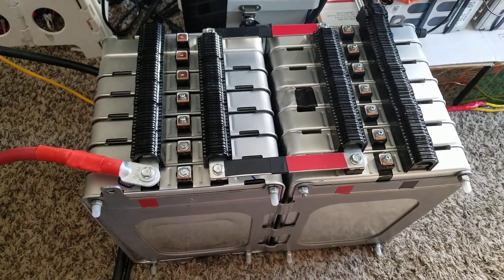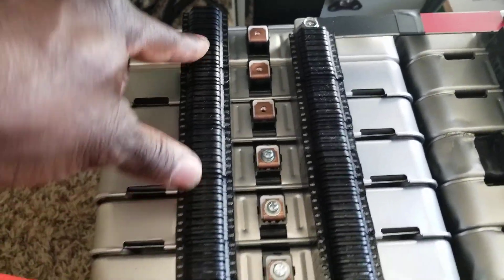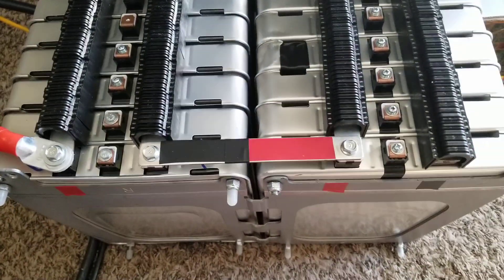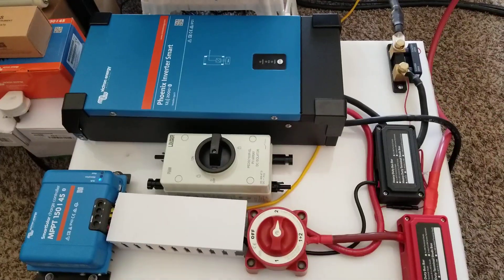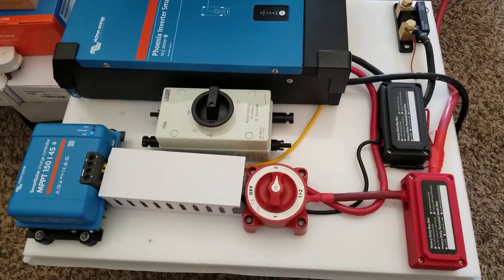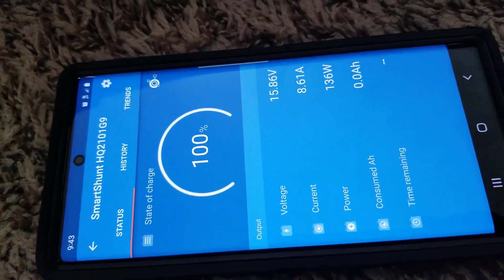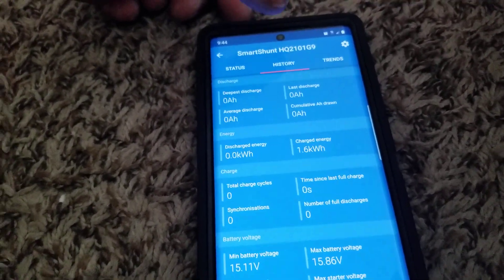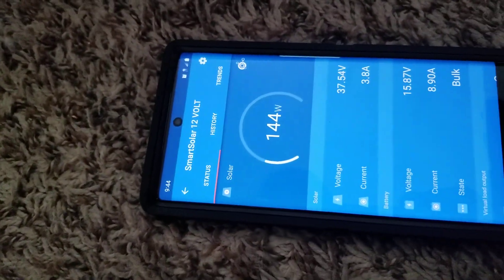OFF-GRID-SOLAR BATTERY BANK, VICTRON ENERGY PHOENIX INVERTER SMART, SOLAR CHARGER CONTROLLER MPPT(3)